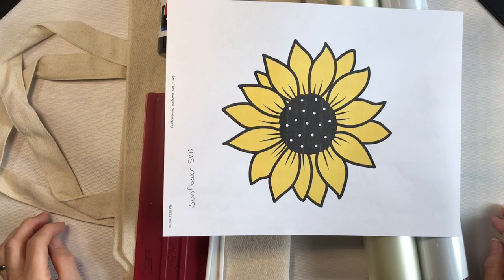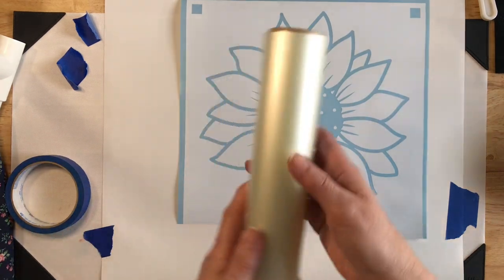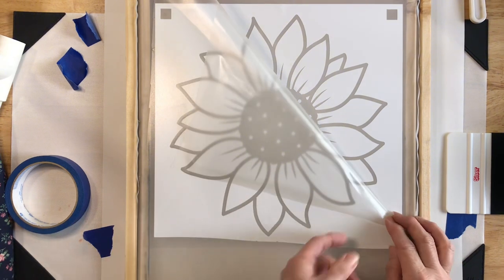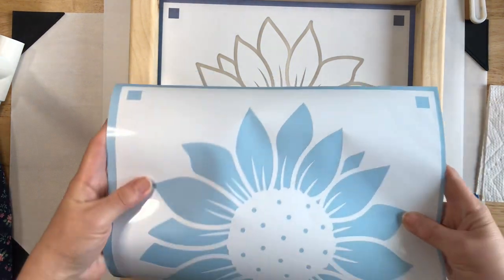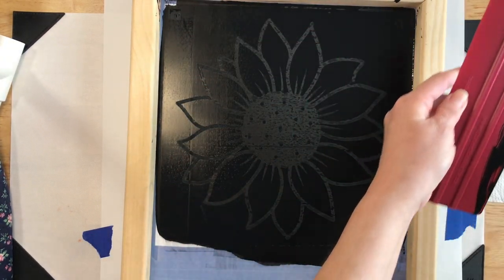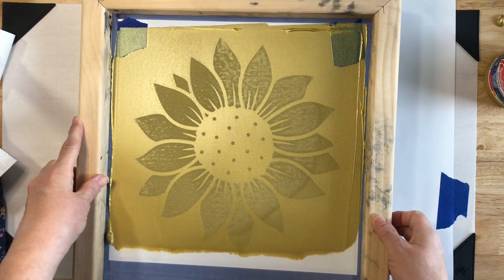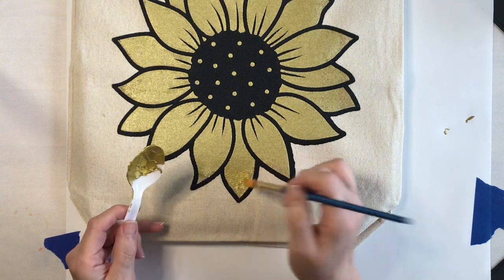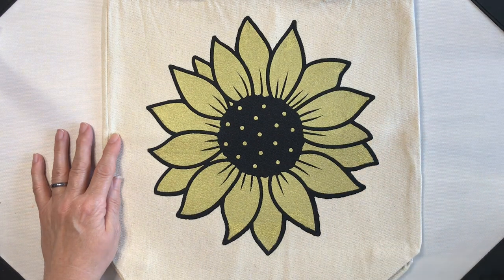Screen Print A Two Color Canvas Bag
Watch as I demonstrate the process of screen printing a two color image onto a canvas tote bag. Using Speedball Fabric Ink in black and opaque gold and a beautiful sunflower image from Creative Fabrica, I’ll walk you through step by step how to create this beautiful and vibrant print.

SUPPLIES

*Speedball Red Baron Squeegee*
*Cricut EasyPress Mat*
*Oracle 651 Permanent Vinyl*
*12x12 Cricut Standard Grip Cutting Mat*
*12x24 Cricut Standard Grip Cutting Mat*

Chapters:
0:00     Intro
0:24     Supplies
2:17     Prepping the stencils
3:47     Prepping the screen
10:45   Screen printing the outline
17:25   Screen printing the inner layer
21:49   Fixing small mistakes
26:16   Final canvas bag reveal